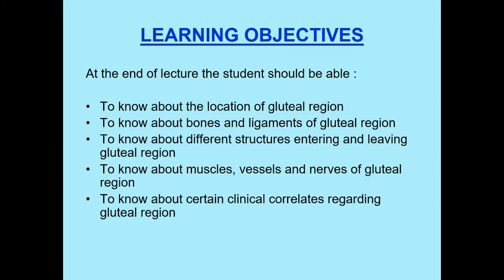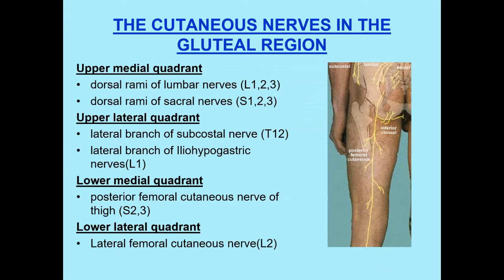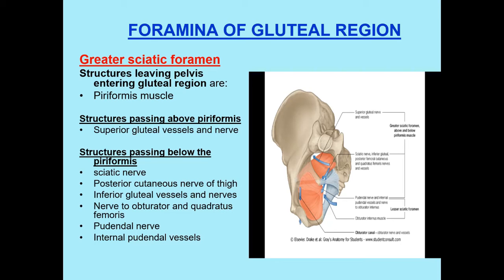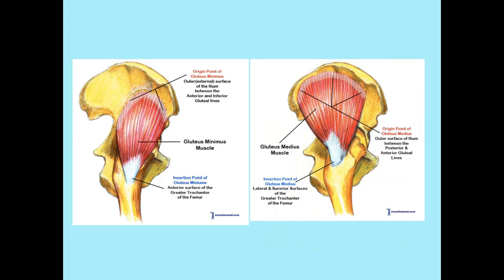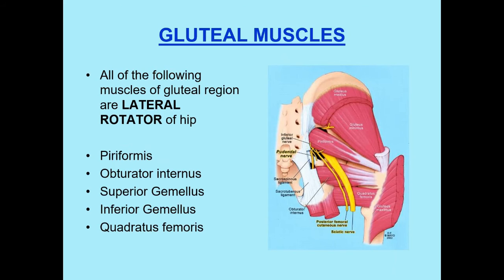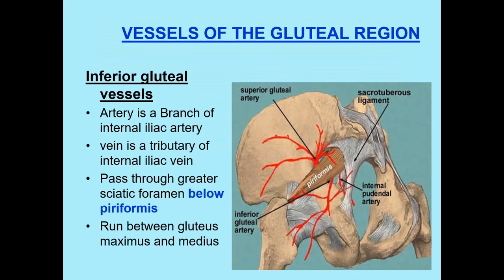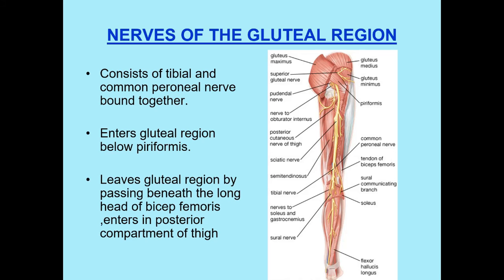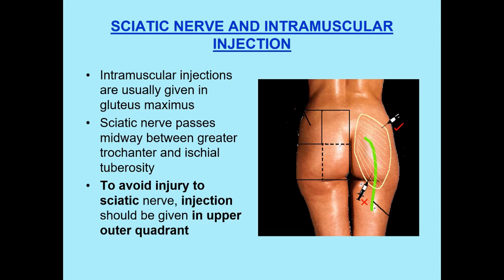Gluteal Region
Gluteal Region/Anatomy/Physiology/Related Diseases